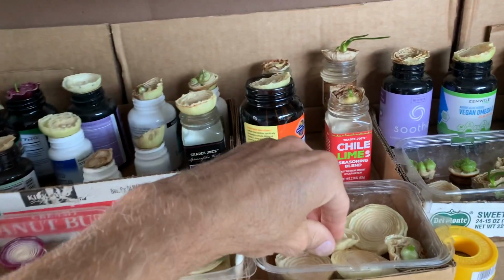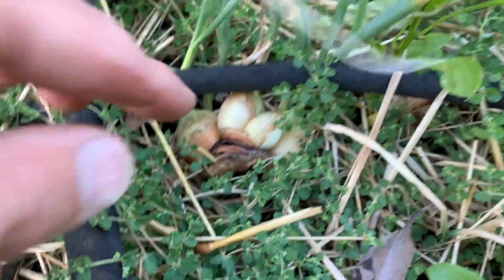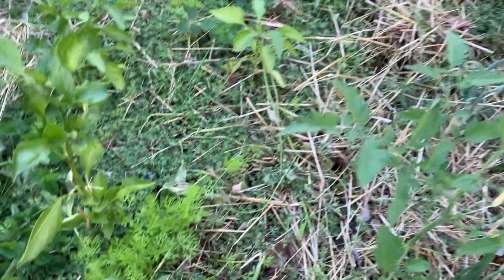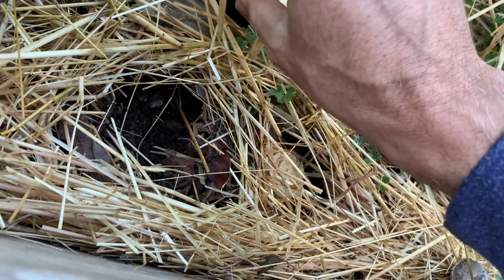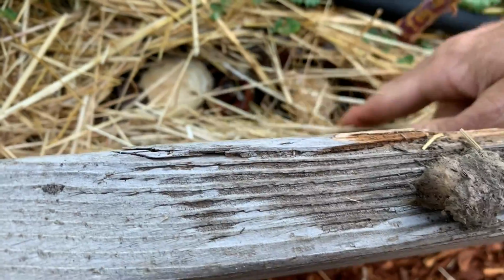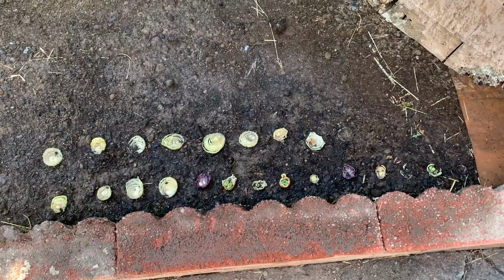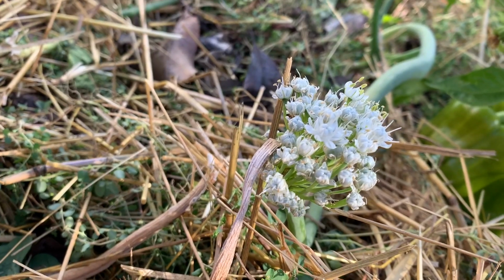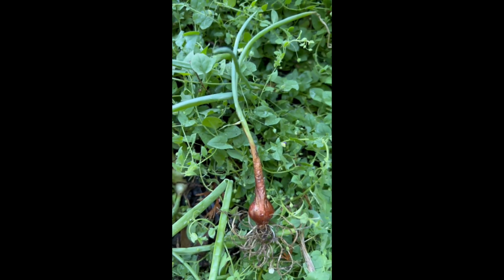How to transplant regrown onions into the garden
Regrowing onions and transplanting into a garden.